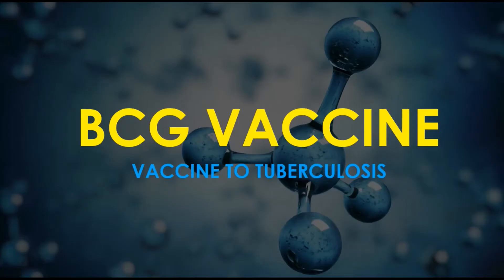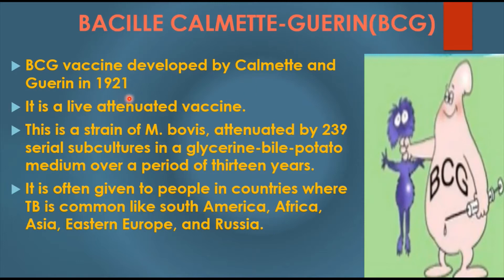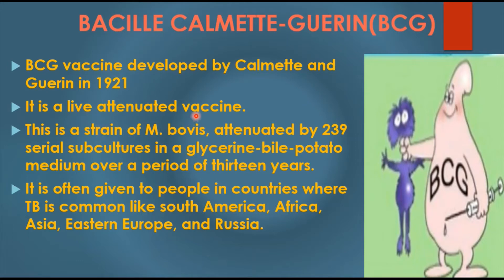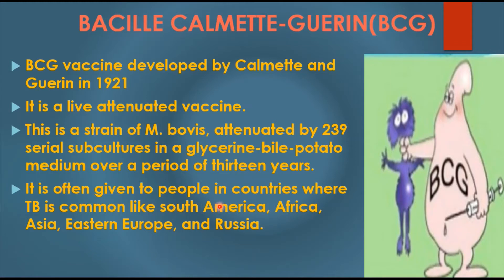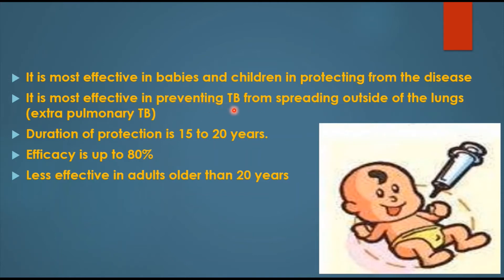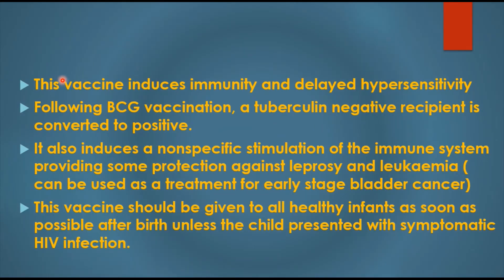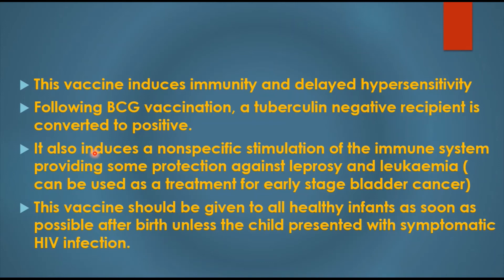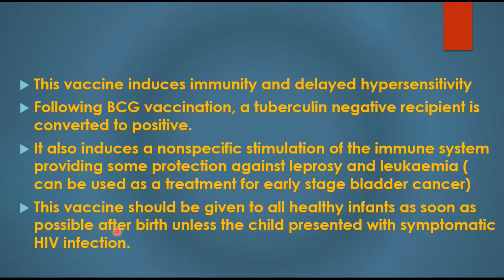BCG VACCINE / TUBERCULOSIS VACCINE II TUBERCULOSIS II AIR BORNE DISEASE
This video covers the "BCG VACCINE / TB VACCINE"